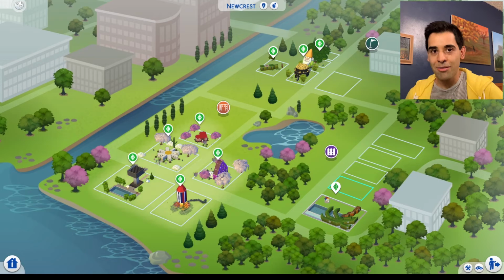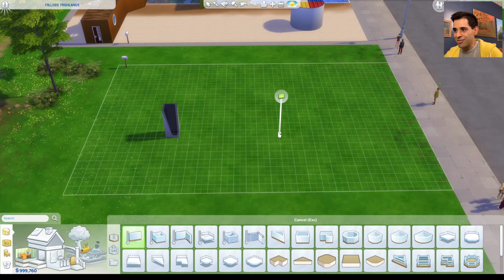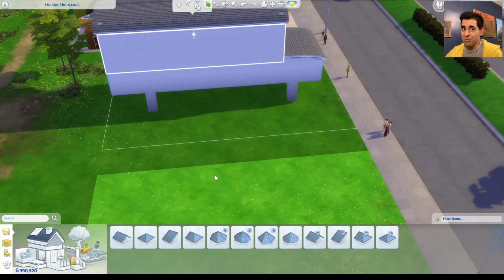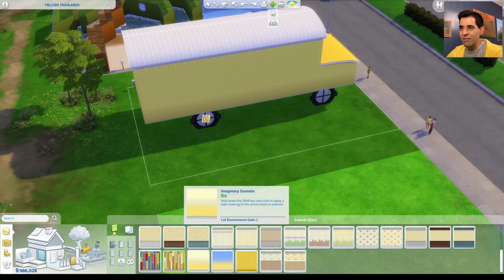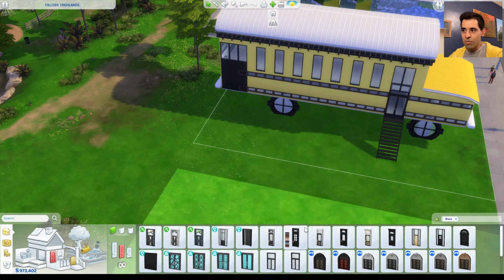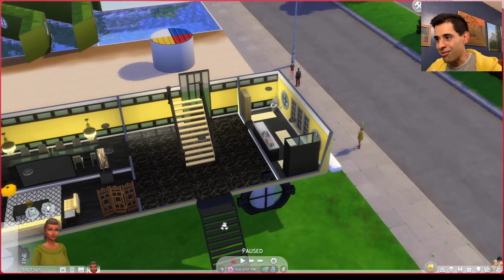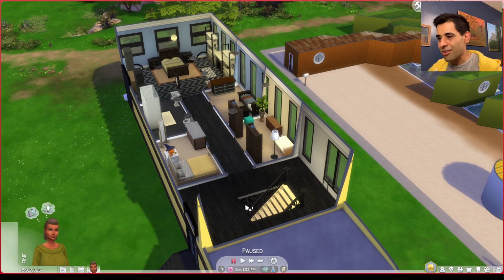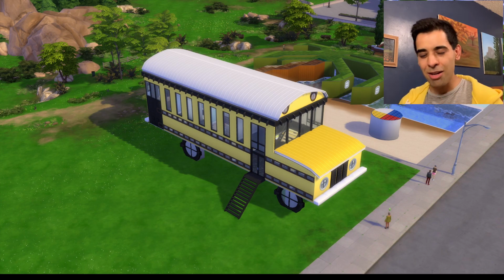Making a School Bus Shaped House - Sims 4 Holiday House build Challenge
Because September has always been synonymous with going back to school for me, for the month of September we're building a school bus shaped house.